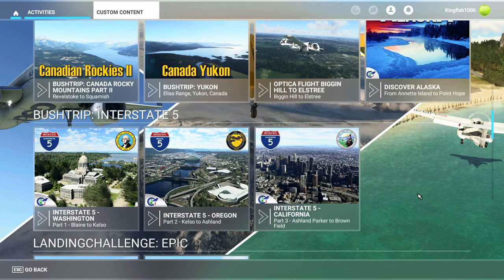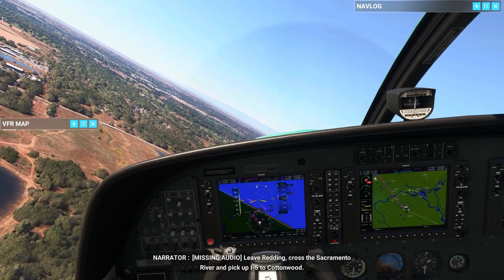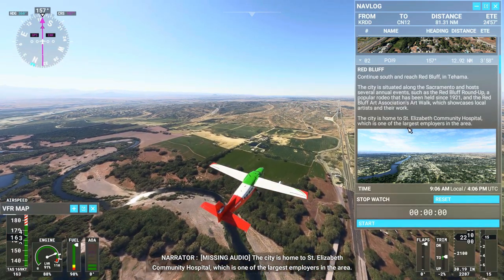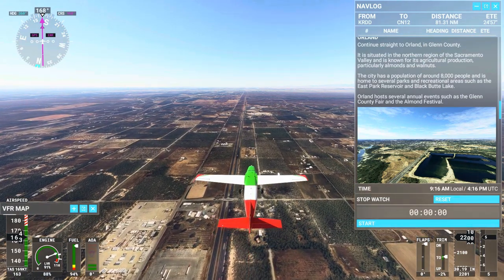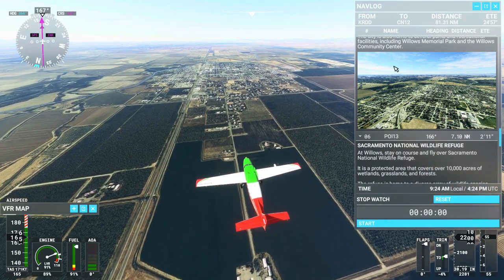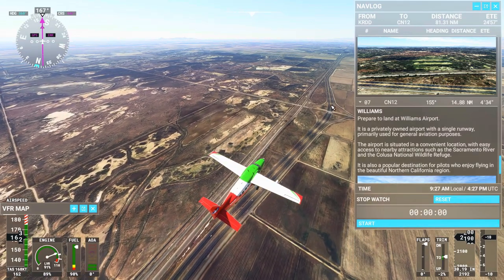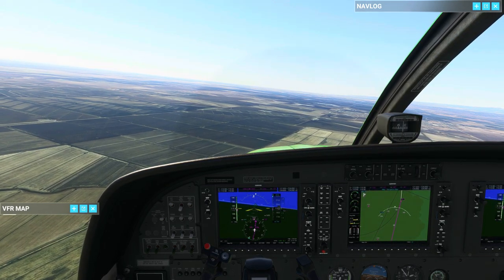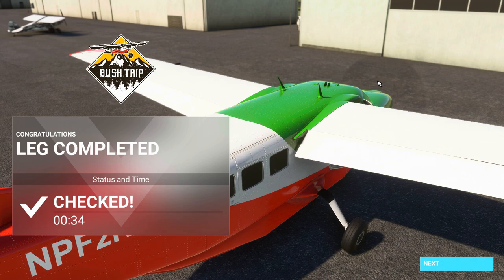MSFS Bush Trips – Interstate 5 Part 3 California State – Ashland to San Diego - Leg 2 KRDD to CN12!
Hello everyone Commander Kingfish here and I am starting a new Microsoft’s Flight Simulator series, the Bush Series.  This new trip is an add on by Perfect Flight called Interstate 5.  We will follow the route marked by Interstate 5, often abbreviated as I-5, a major highway that stretches from the Canadian border at Blaine, Washington state, to the Mexican border at San Ysidro, California.

The highway was built in the 1950’s and 1960’s and runs for a total length of about 2,000 miles.

This bush trip is flown in the Cessna Grand Caravan 208 and the trip consists of 3 parts with 15 legs total through the 3 states of Washington, Oregon and California.

Part 3 Leg 2, I am departing from Redding Municipal (KRDD) and arriving at Williams Airport (CN12) some 81 nm distance.

Hope you all enjoy the flight!

CKF